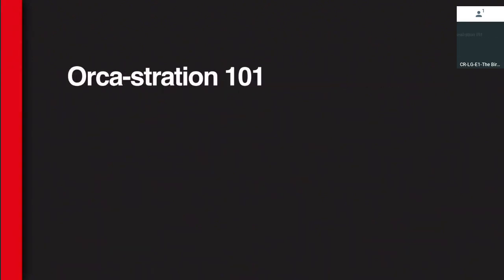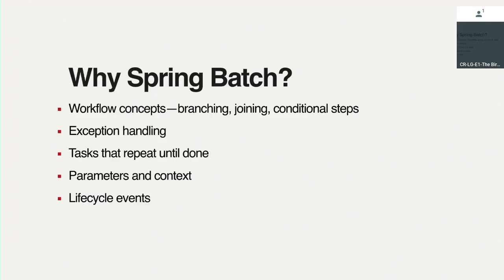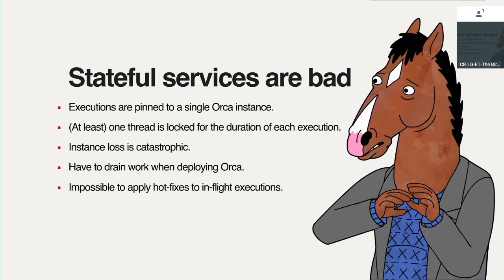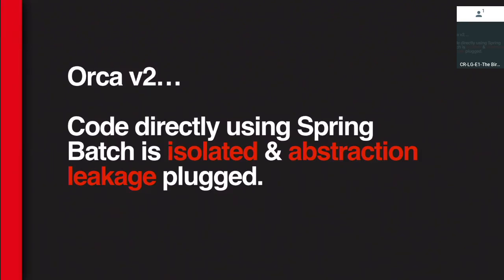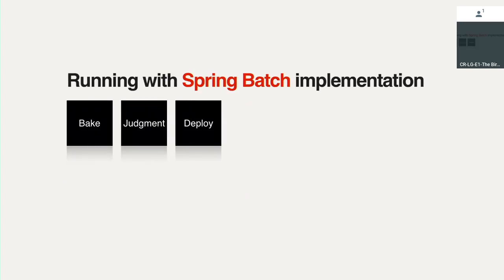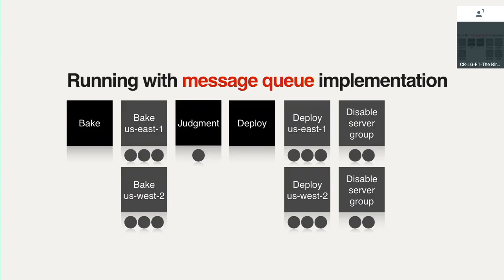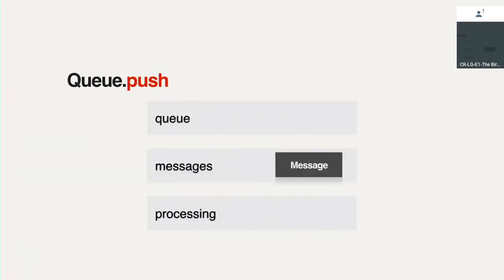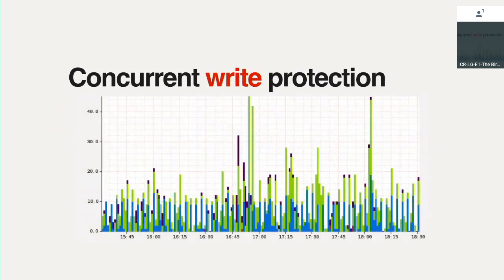Orca v3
ROB FLETCHER, NETFLIX

We recently did a major rewrite of the foundations of Orca in order to improve the service’s operational capabilities. This talk will discuss the limitations of the old Orca, the changes we made, how we operationalize the new implementation, and the opportunities we now have to take things further.

From Spinnaker Summit 2017